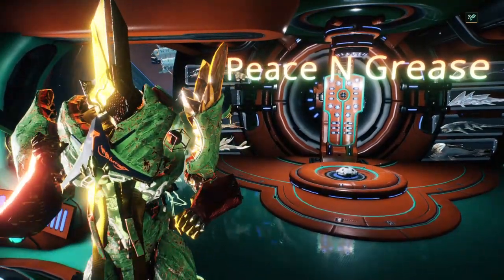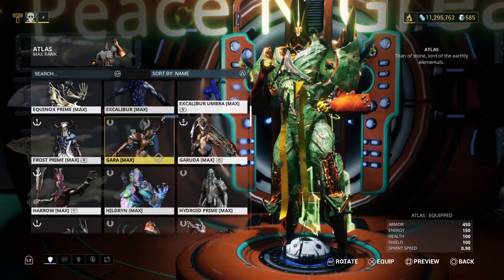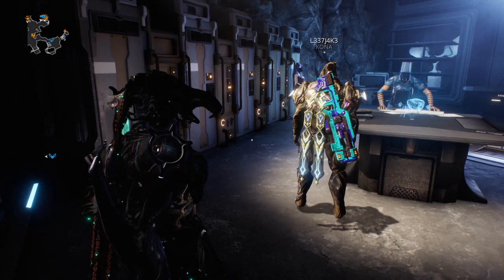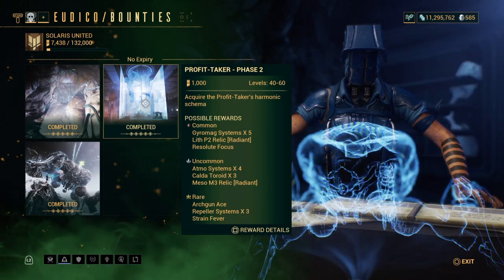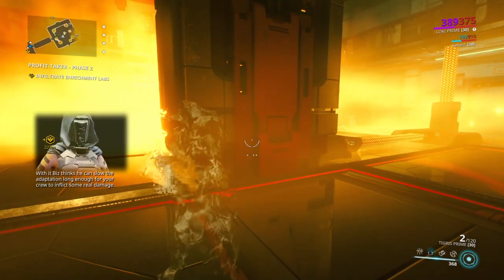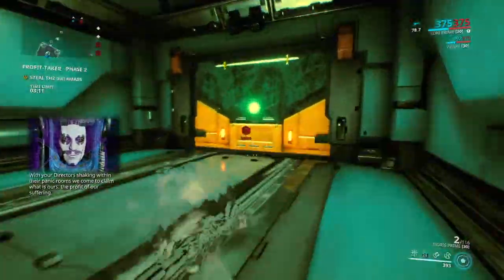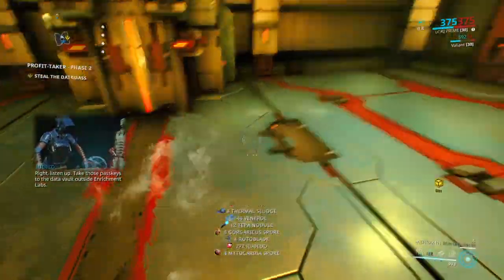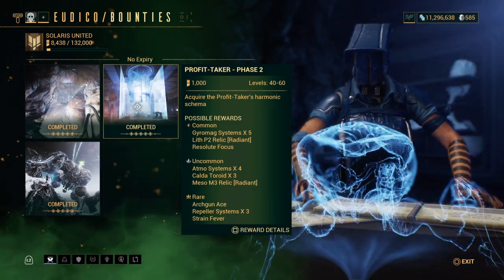Warframe WDIF Systems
Guide to farming systems; Gyromag, Atmo & Repellar Systems.